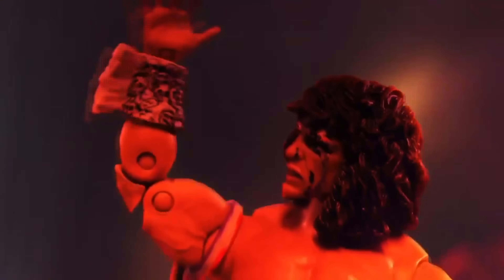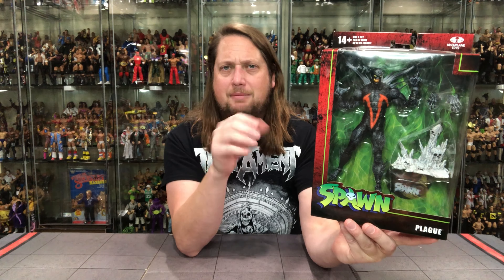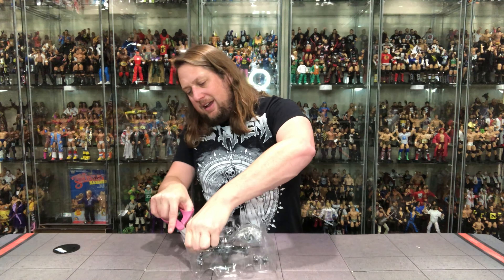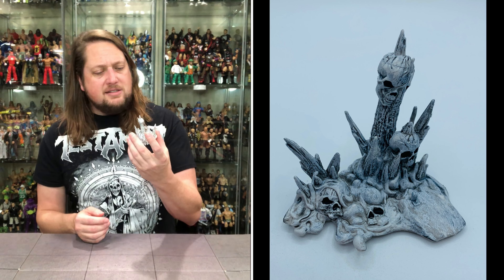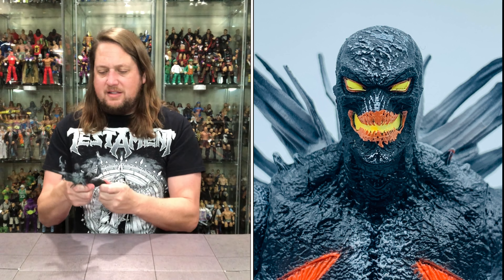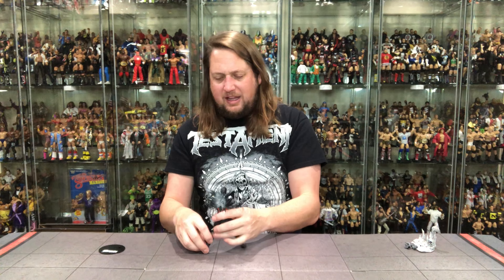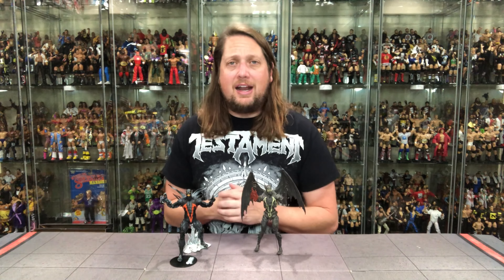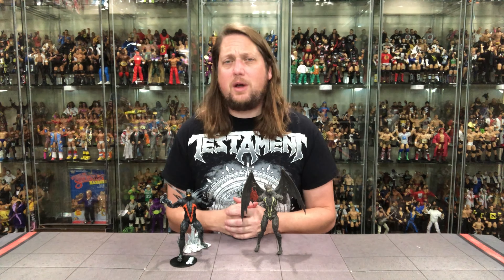Plague McFarlane Spawn Unboxing & Review!